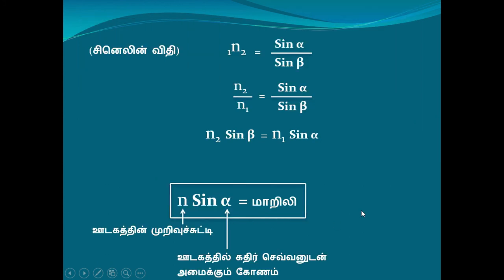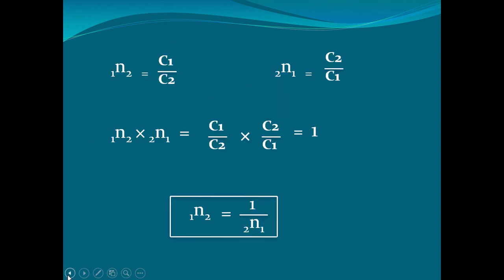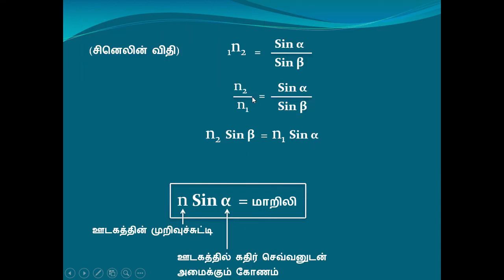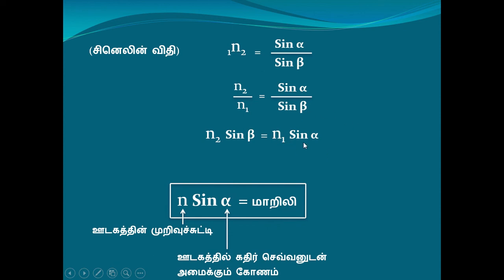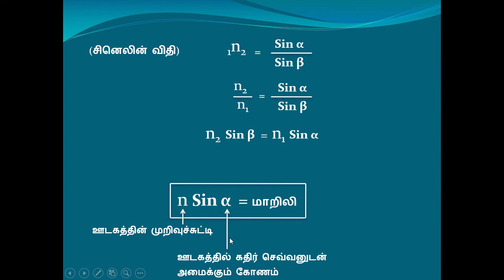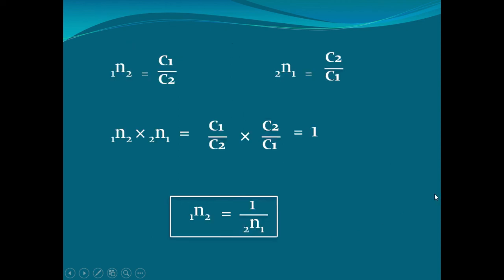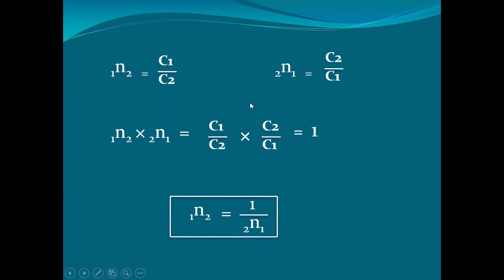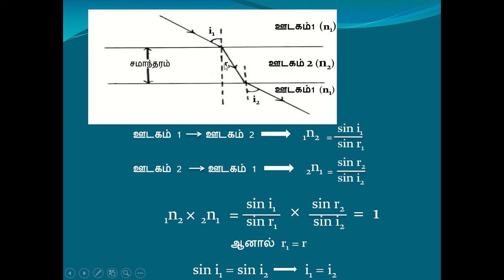Snell's Law | Oscillations and Waves | Tamil | Expert Tutor